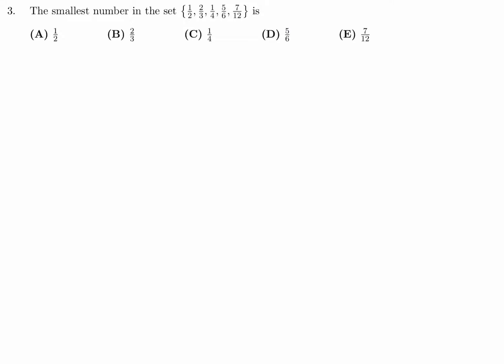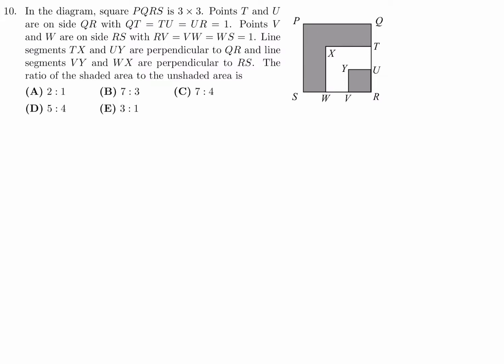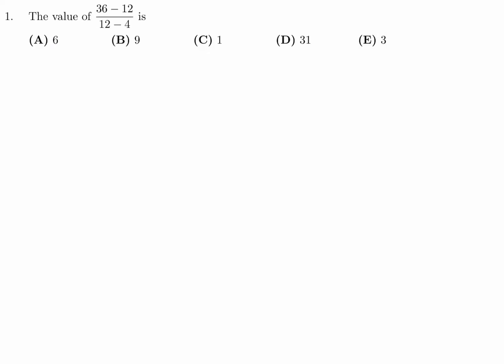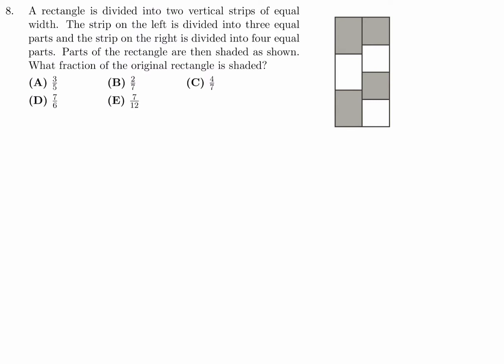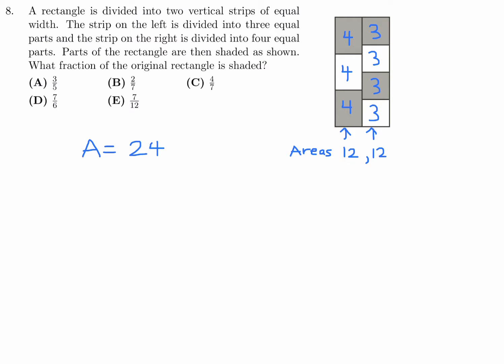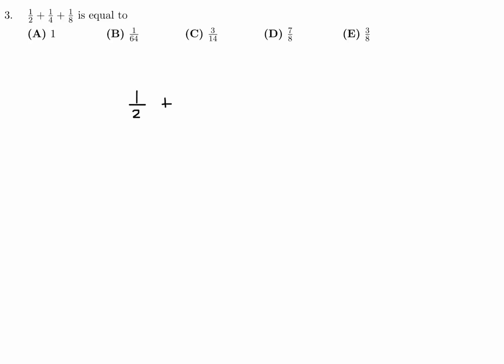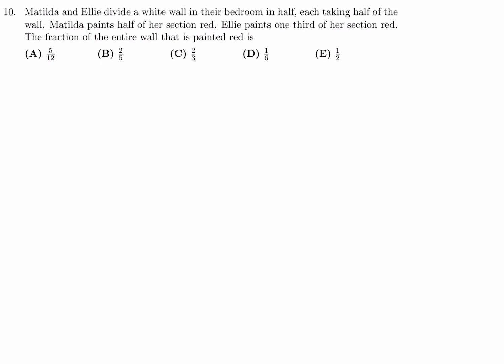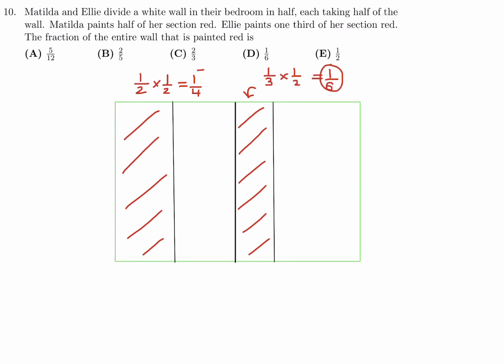CanadaMath Topics: FRACTIONS/RATIOS | Level 1